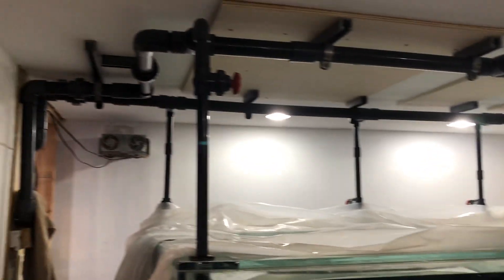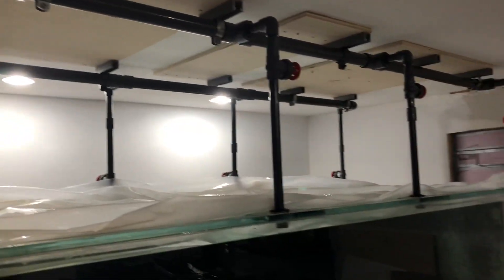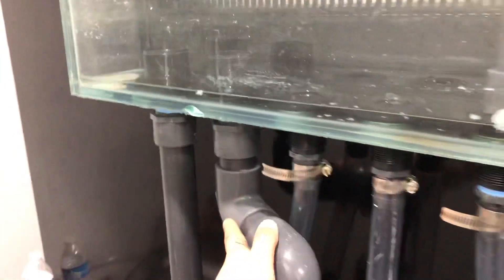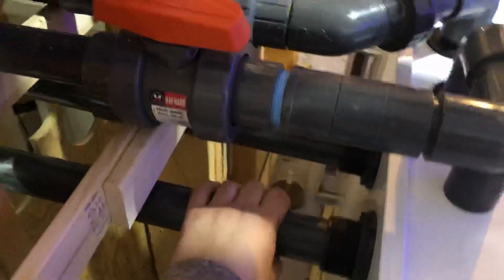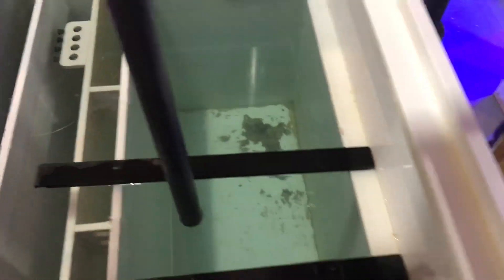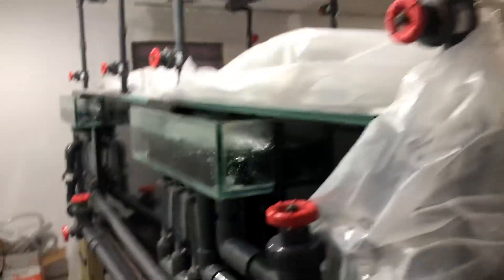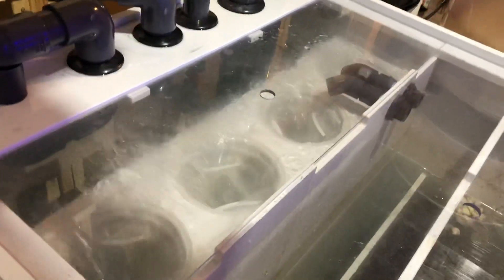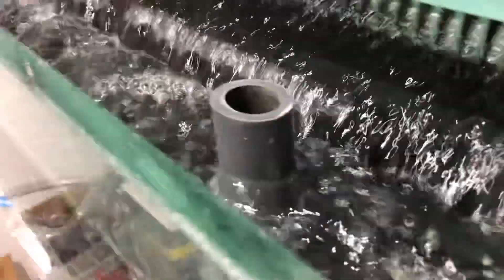12000 gal/hr flow test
1000 gallons display tank